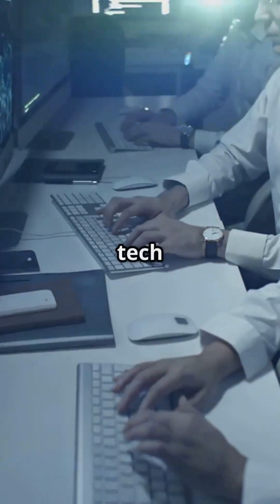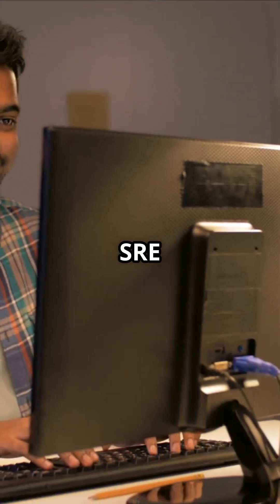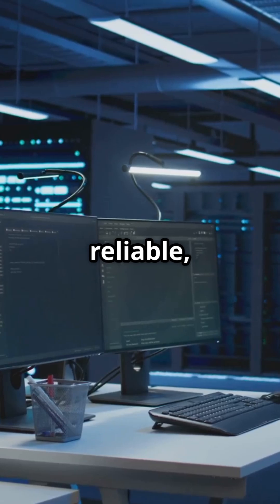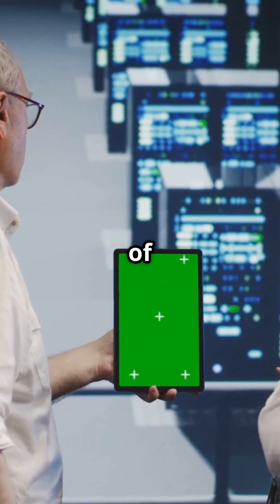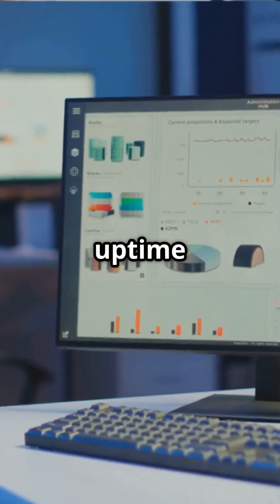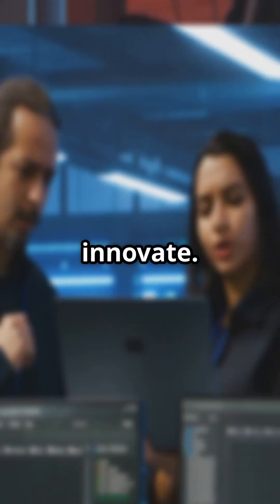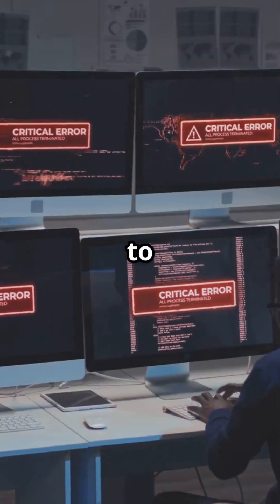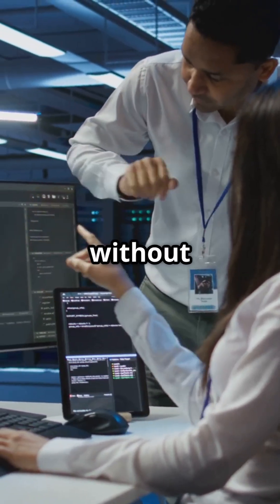SRE Explained in 60 Seconds! | What Is Site Reliability Engineering?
Ever wondered what Site Reliability Engineering (SRE) is and why Google created it? In this 1-minute video, we break down the core idea of SRE — how it blends software engineering with IT operations to build reliable, scalable systems.

📊 Learn how SREs:

Automate operations using code

Use SLIs, SLOs, and error budgets

Balance reliability with innovation

Act as reliability champions in modern tech teams

Whether you're a DevOps pro, an aspiring SRE, or just curious about how big tech runs production — this video is for you.